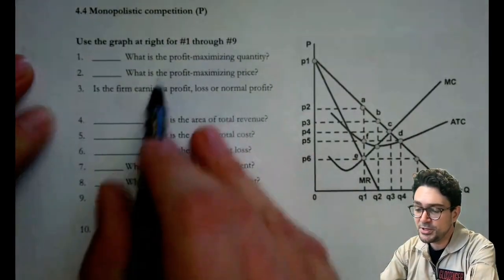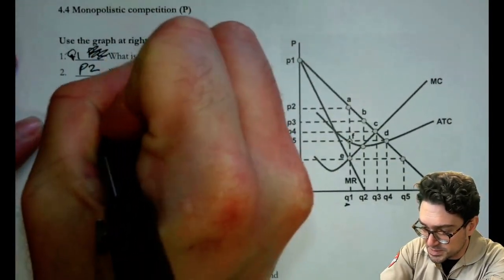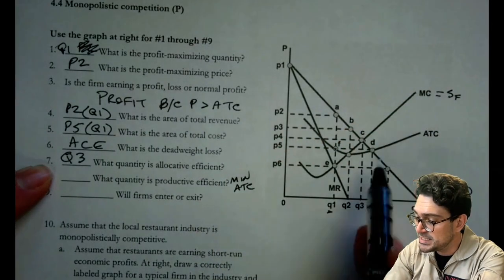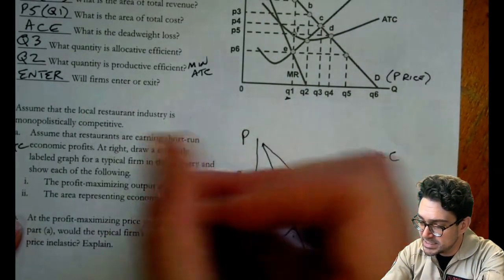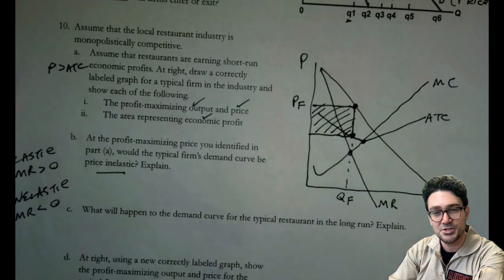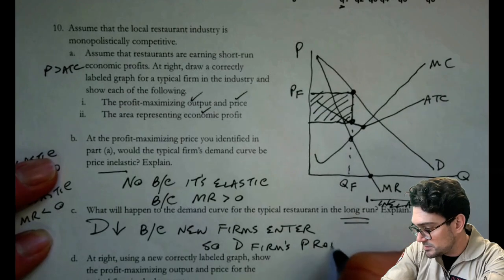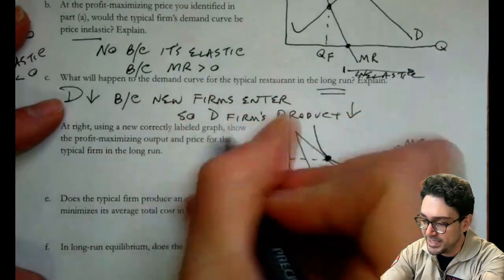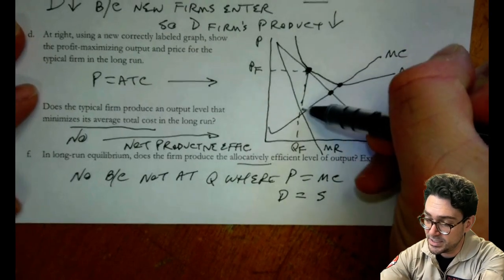4.4 Monopolistic competition (P)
Practice with monopolistic competition, including identifying profit, efficient outcomes, and long-run equilibria